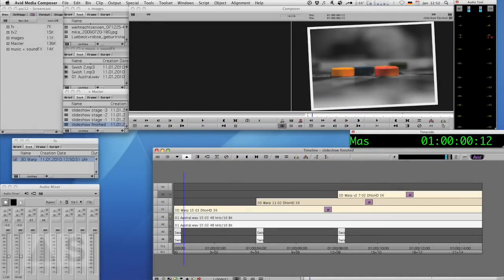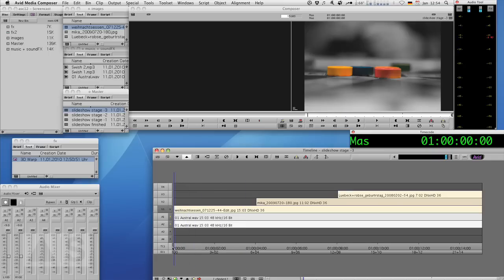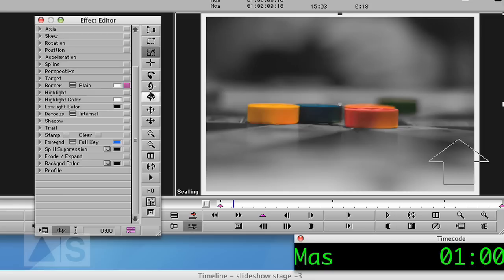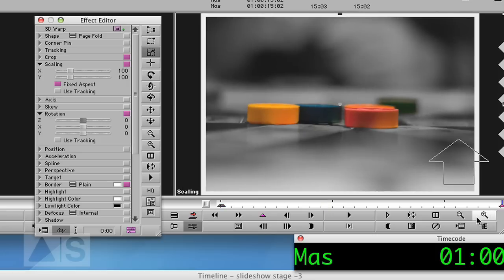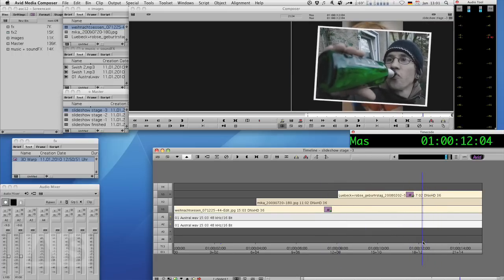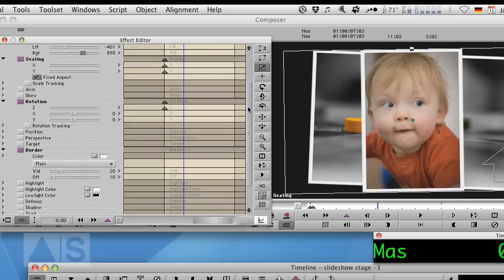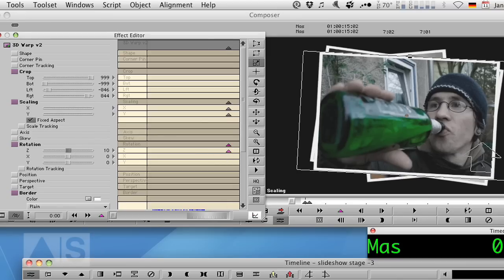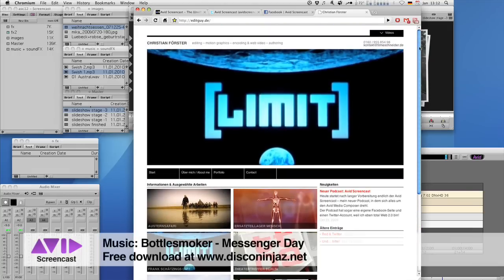Avid Screencast #12: Animated Photo Slideshow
Create a visually interesting photo slideshow by stacking the photos on top of each other and animating them!